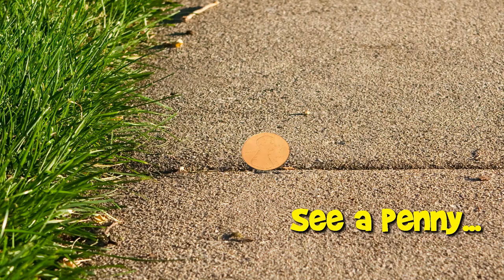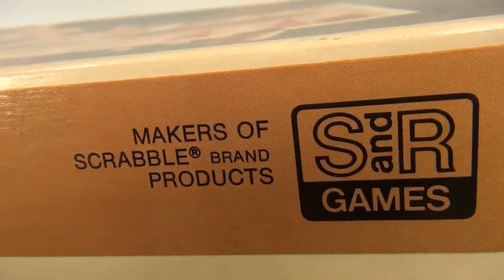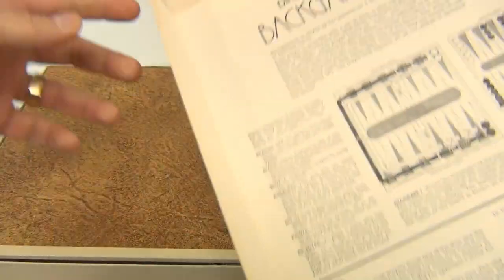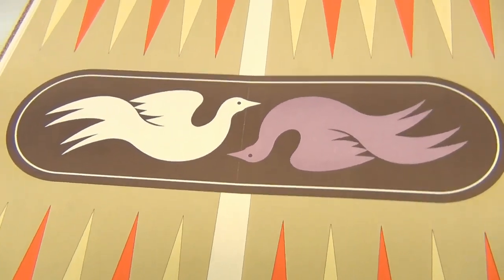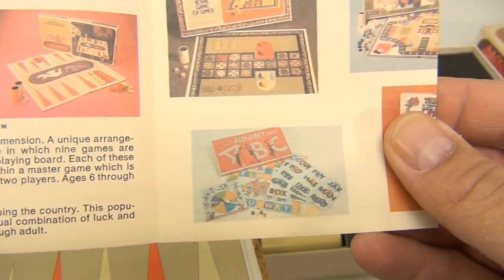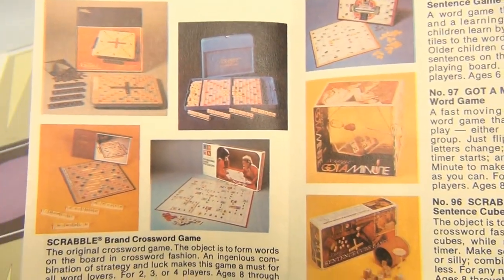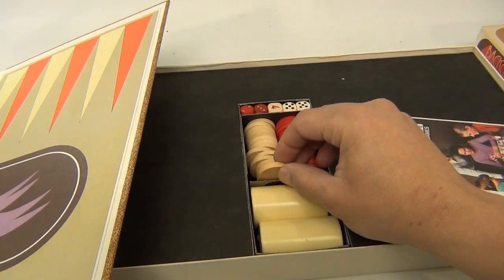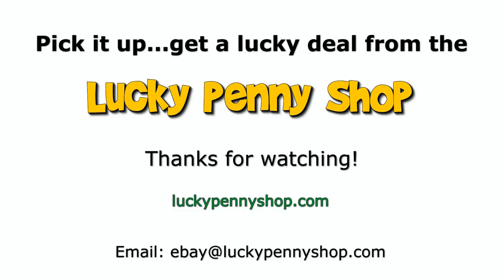How To Play The Vintage Game 1975 Selchow & Righter Backgammon Board Game - No. 85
​​​Watch our product feature video for a Vintage 1975 Selchow & Righter Backgammon Board Game.

Lucky Penny Thoughts:
LPS-Dave
Later!